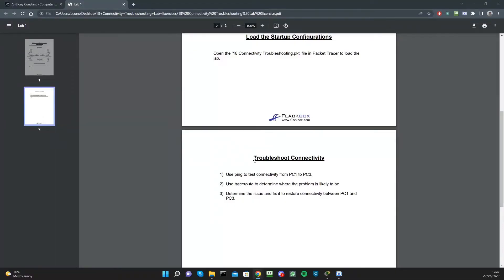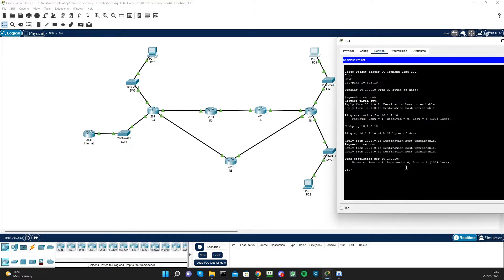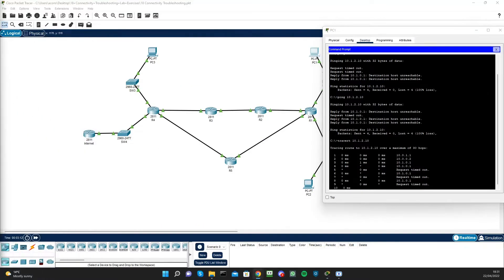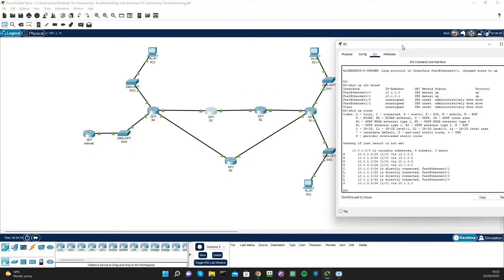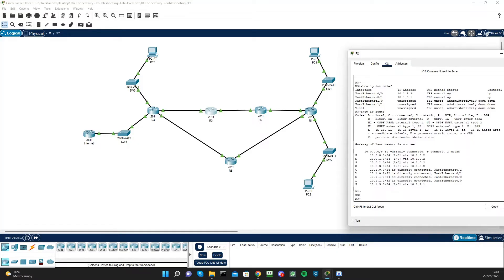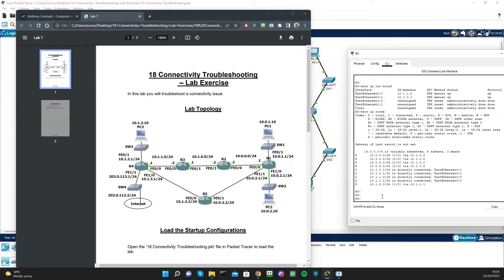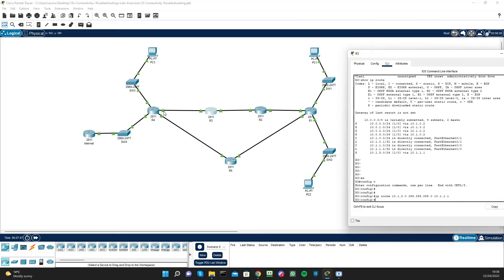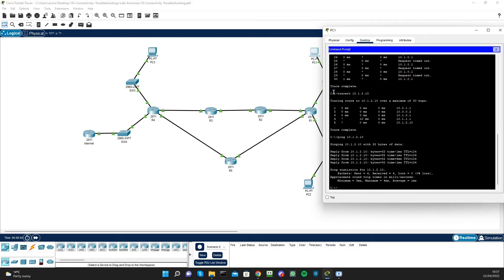Cisco Packet Tracer: Connectivity Troubleshooting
Objectives - Troubleshoot Connectivity

Use ping to test connectivity from PC1 to PC3.
Use traceroute to determine where the problem is likely to be.
Determine the issue and fix it to restore connectivity between PC1 and PC3.